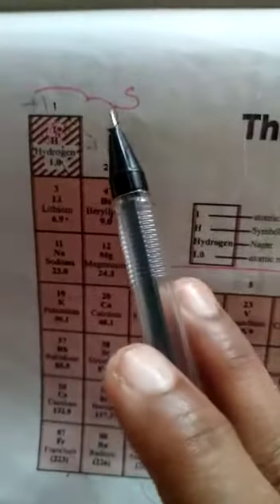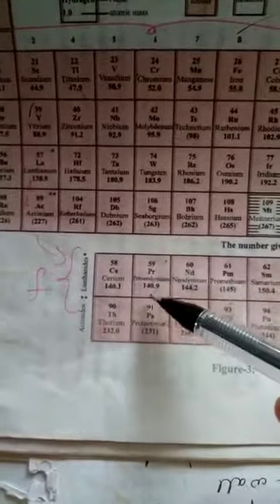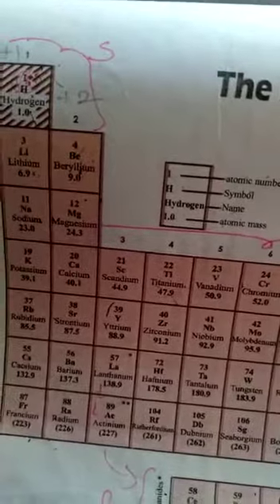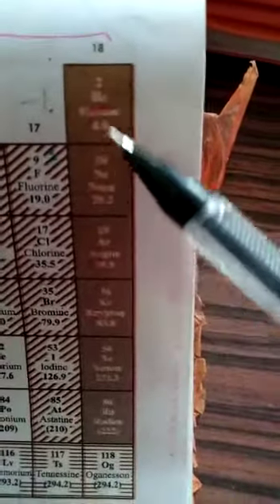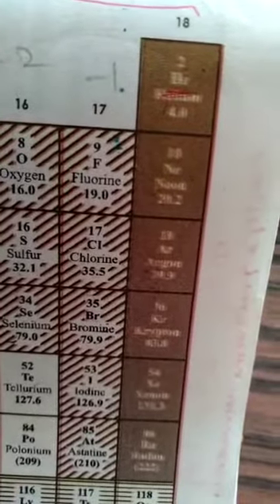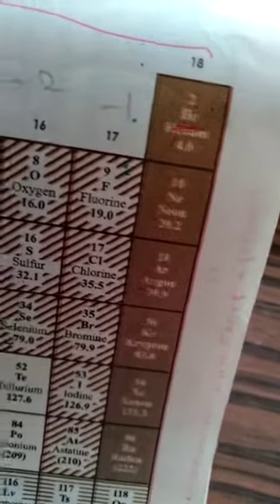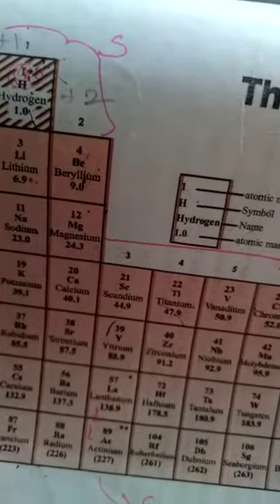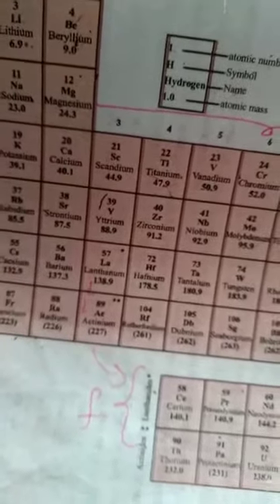Class X - Chapter 4.1: Properties of Periodic Table _ Part 7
Recap of the Properties of the Periodic Table